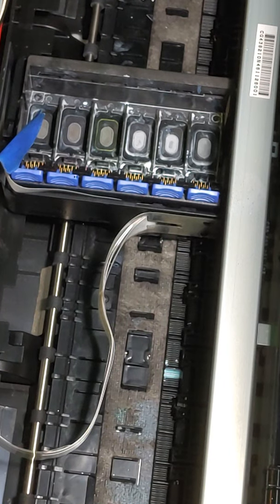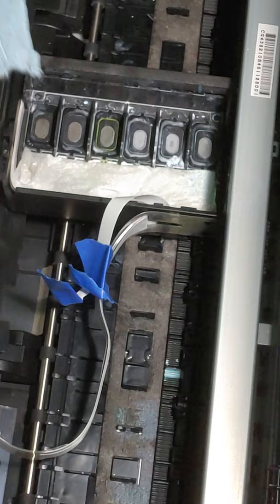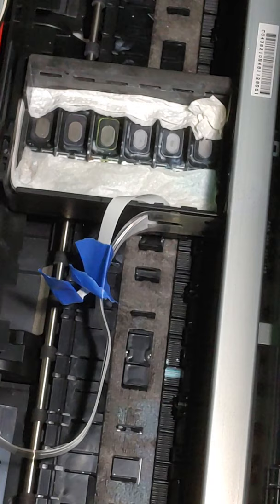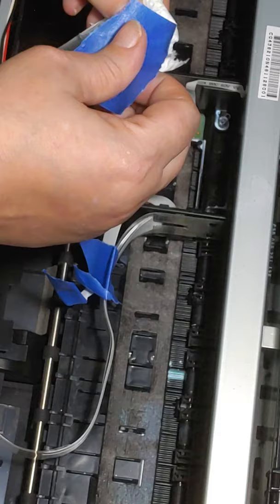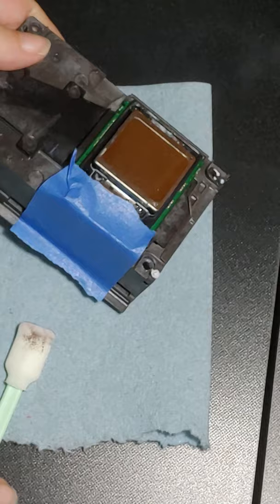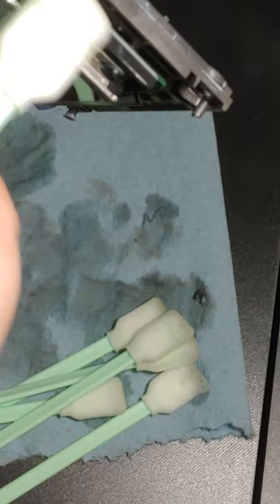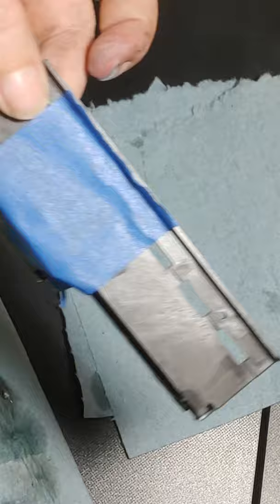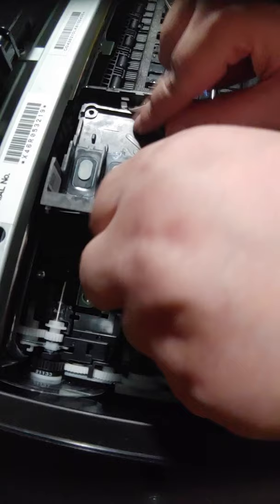Part 1 Cleaning The Printhead XP15000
This is part 1. It is a long video as I don't pause it speed up any of the process. This shows step by step exactly what I do.